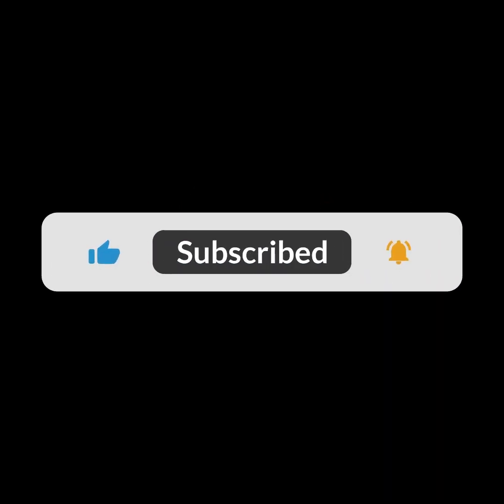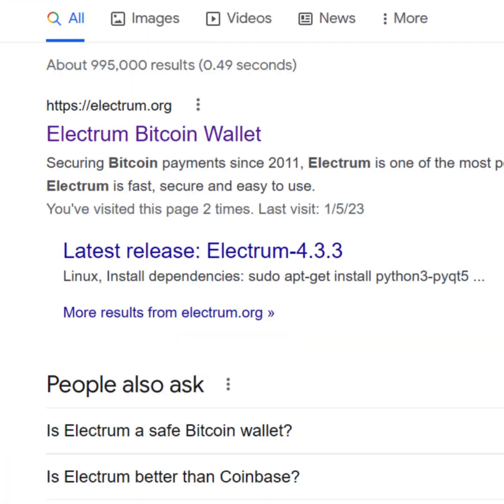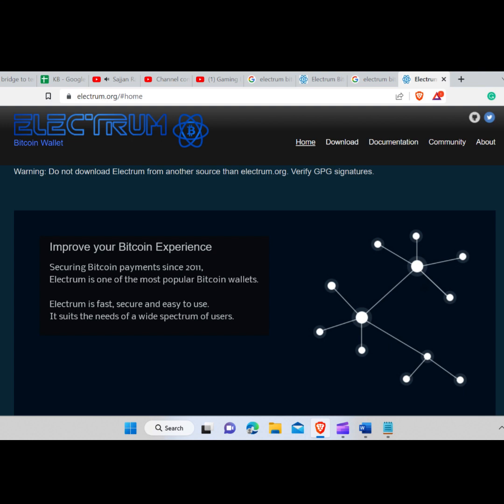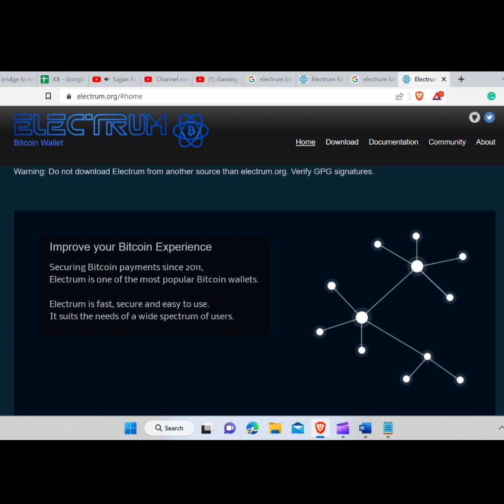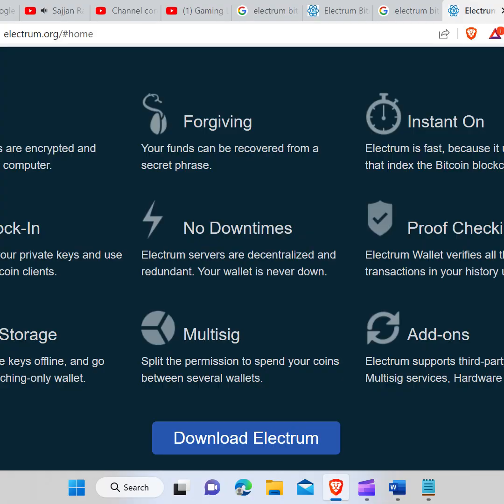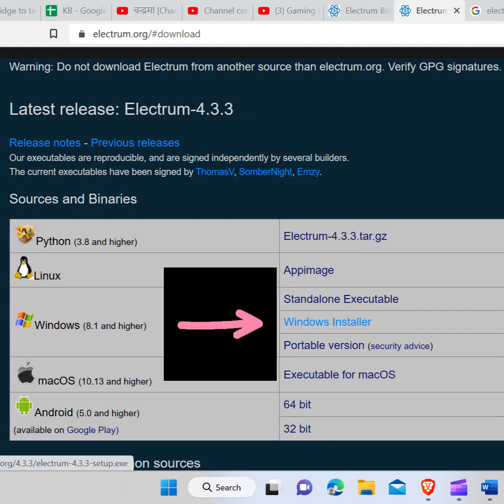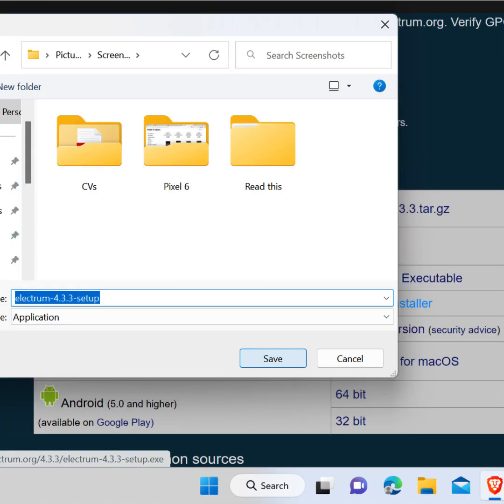How to Download Electrum Bitcoin Wallet on Windows 10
In this tutorial, we will show you how to download and install Electrum Wallet on Windows 10. Whether you're new to Bitcoin or a seasoned user, this guide will walk you through the process of setting up your wallet and getting started with this popular Bitcoin wallet software on the latest version of Windows operating system.